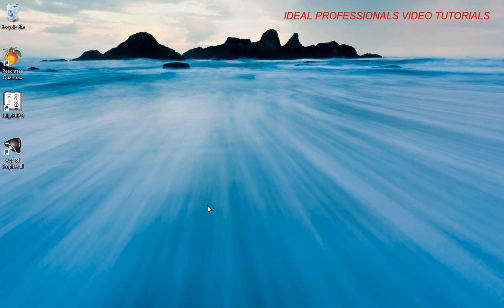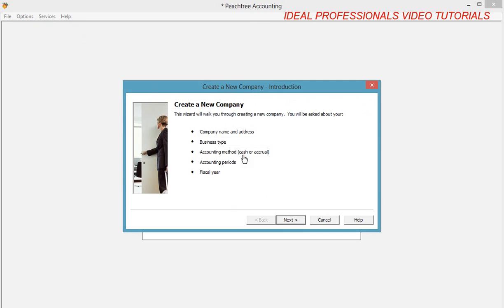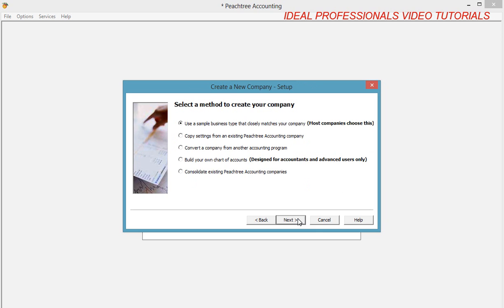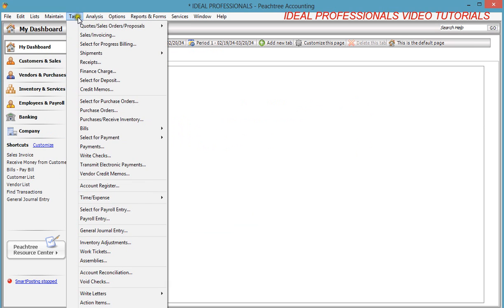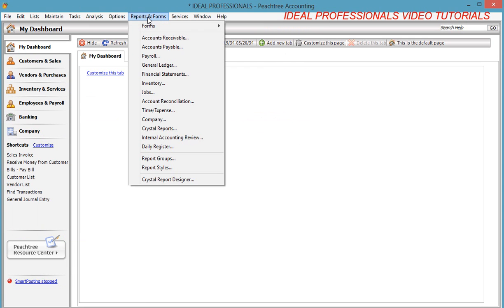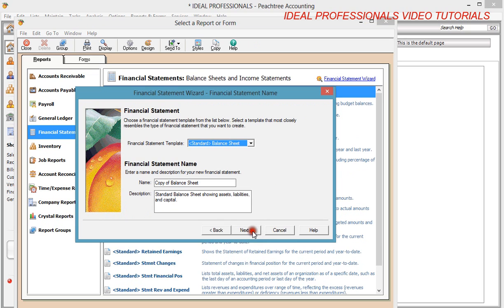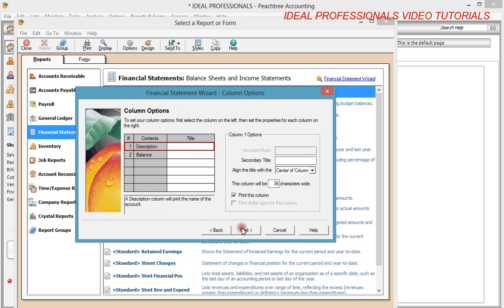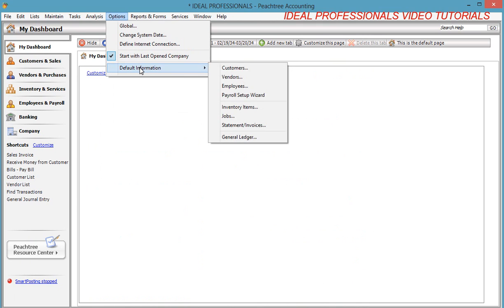How To Use Peachtree Sage 50!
PEACHTREE VIDEO TUTORIALS ARE MADE IN NIGERIA BY IDEAL PROFESSIONALS.  WE SELL VIDEO TUTORIAL DVDS WORLDWIDE. WE ALSO GIVE LECTURES ON PEACHTREE AND TALLY ERP 9 ACCOUNTING SOFTWARES.